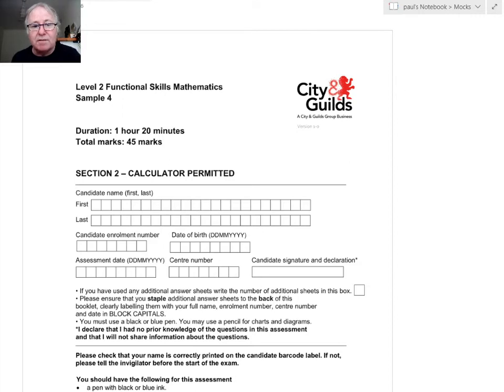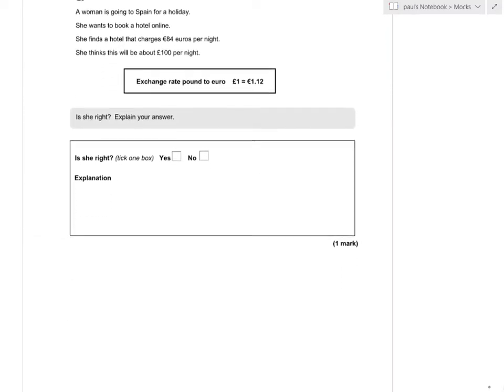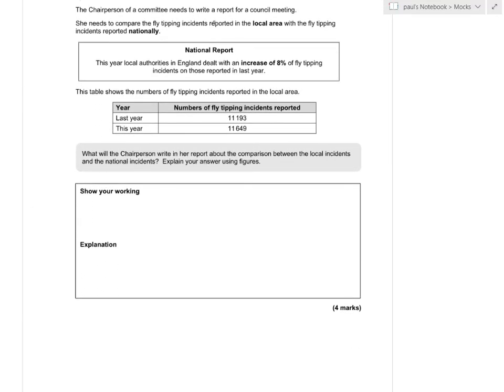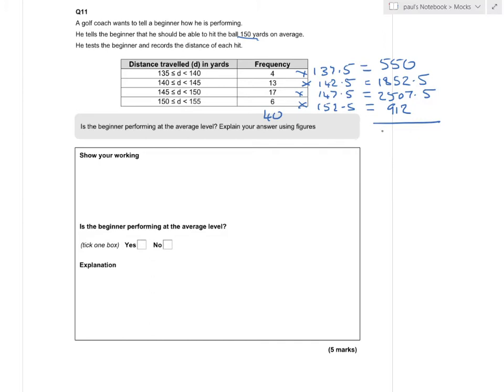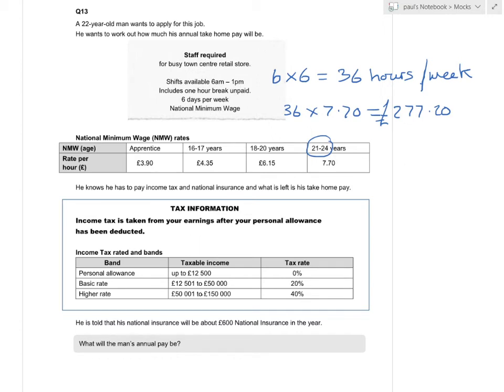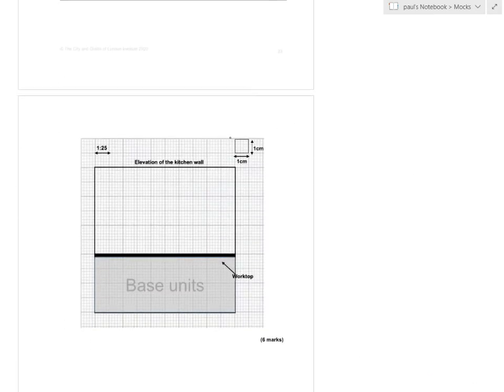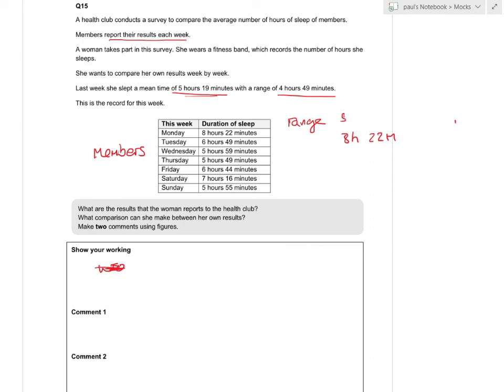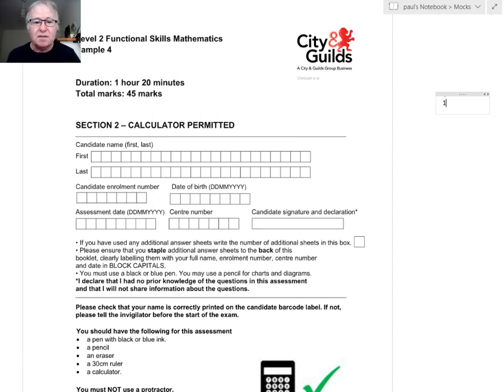City and Guilds FS L2 sample 4 calculator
C and G  is the one for me